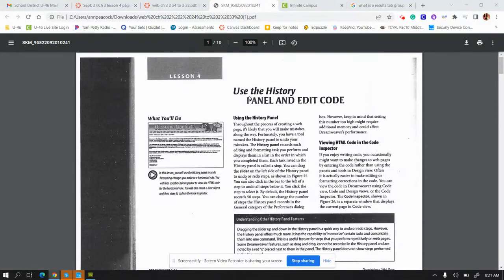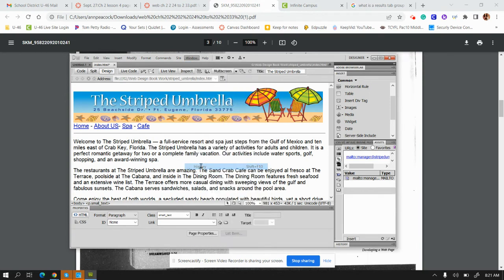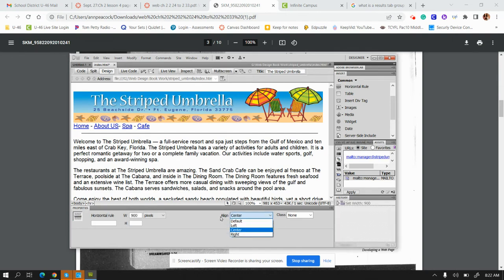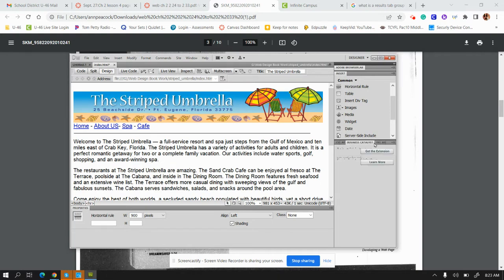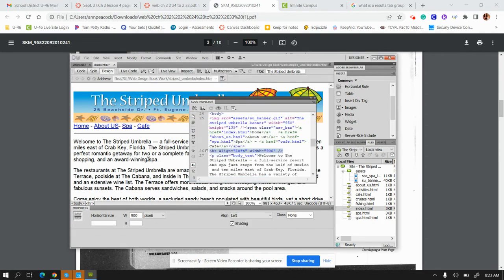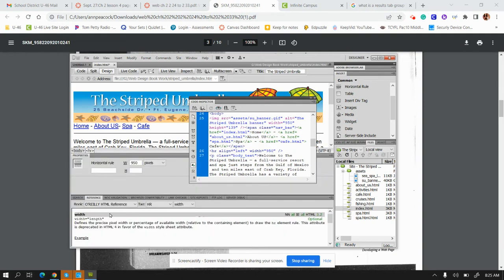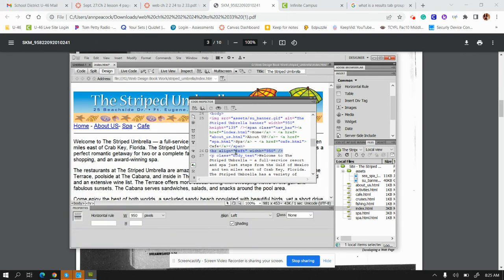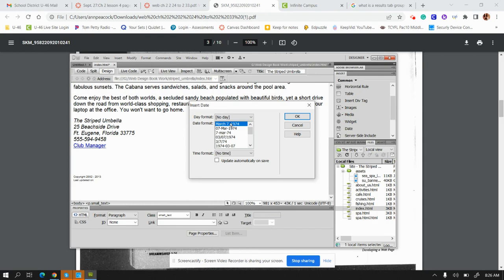Ch 2 Lesson 4 2-24 to 2-29